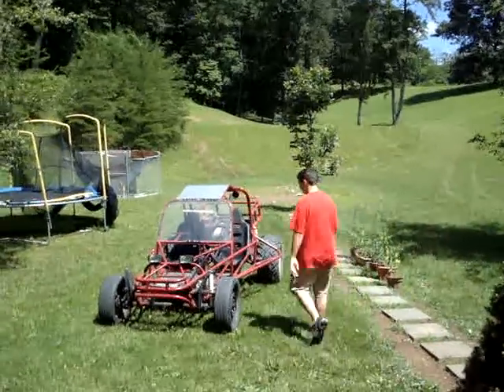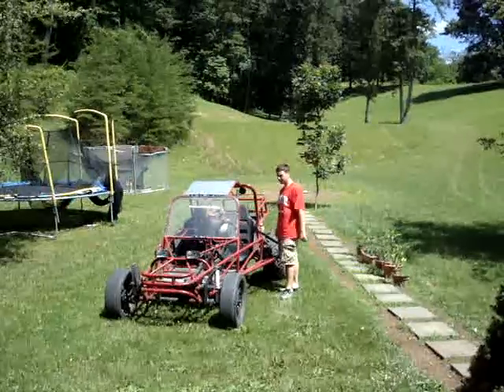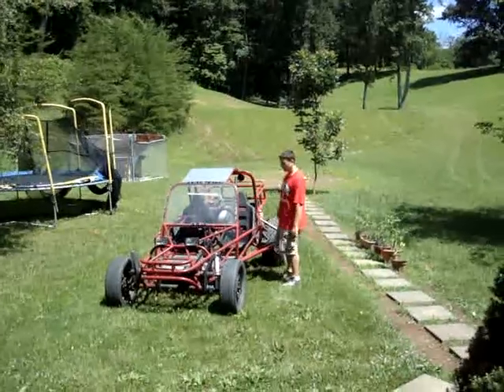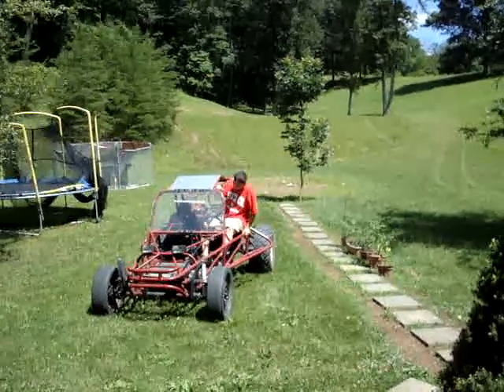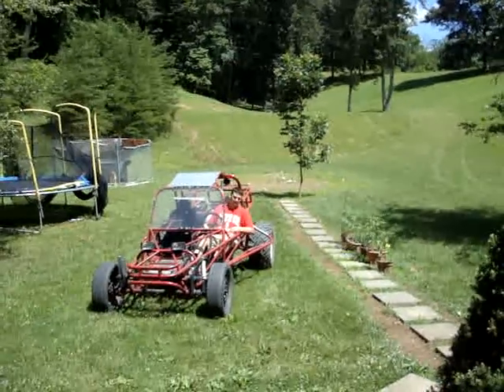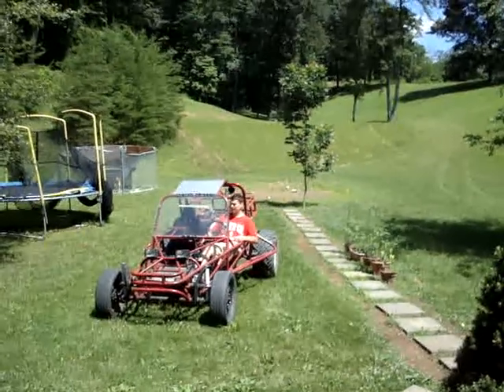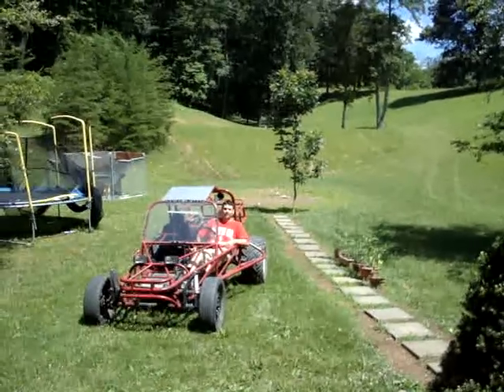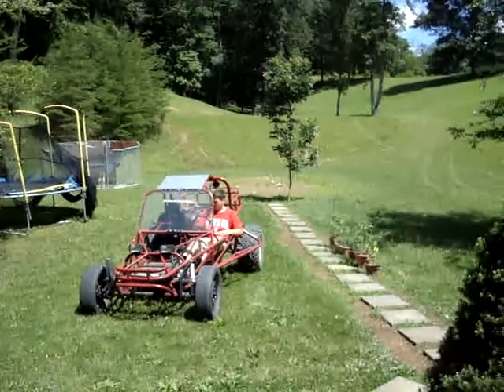New Dune Buggy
This is my New Dune Buggy.  It has a 1855cc  60hp engine in it.  It doesn't run real good right now but i'm gettin ready to rebuild the engine and put signals, spedometer, and all the the other stuff on it so I can get it ready for the street next year.  it also has some clutch problems but nothing that isn't fixable. It runs good after you learn how to run the broken shifter.  I will be posting another video of it when I get it ready for the road it will look and run real good then.    Boyd County